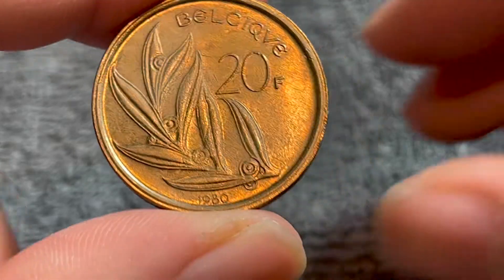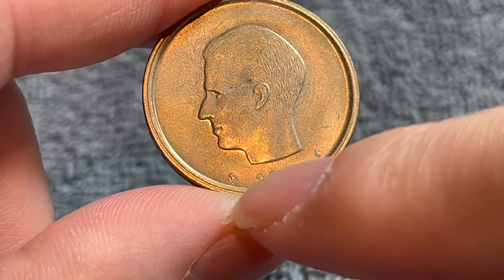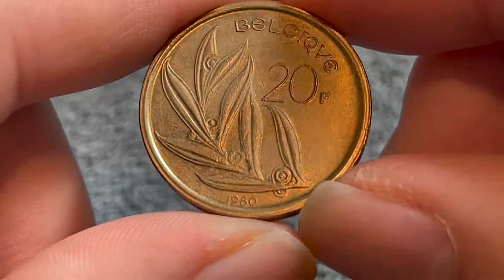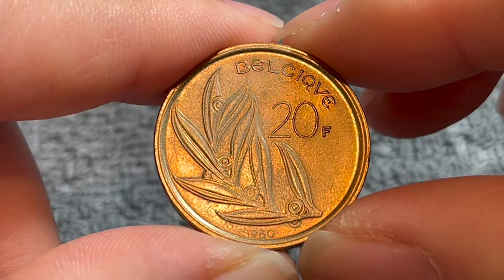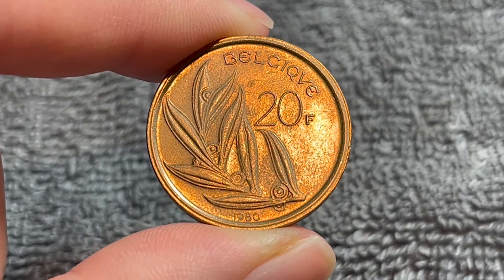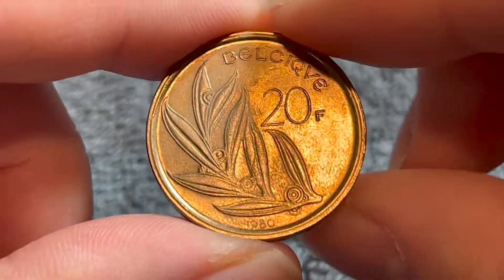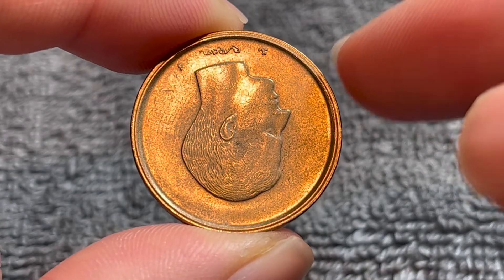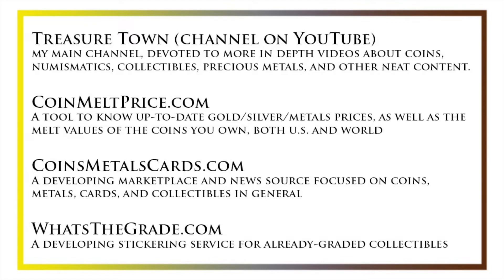1980 Belgium 20 Francs Coin • Values, Information, Mintage, History, and More